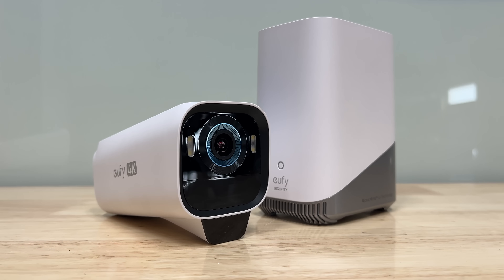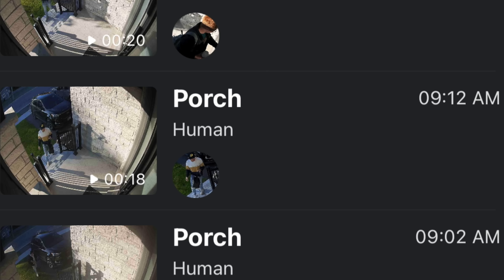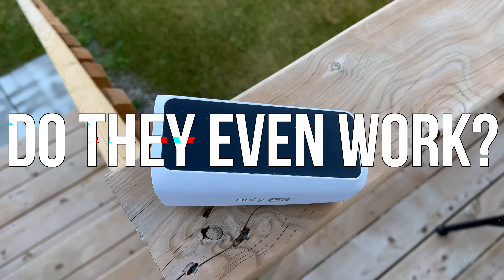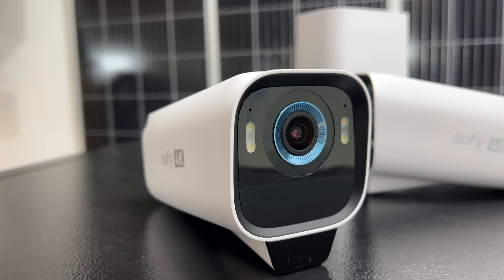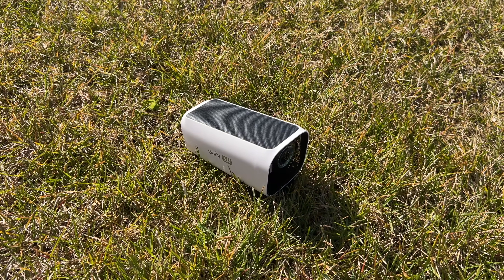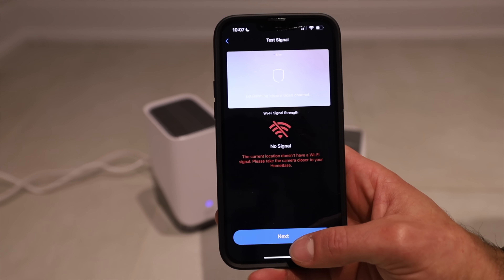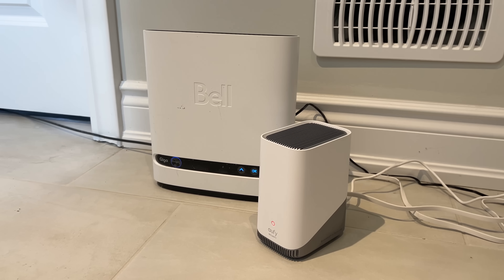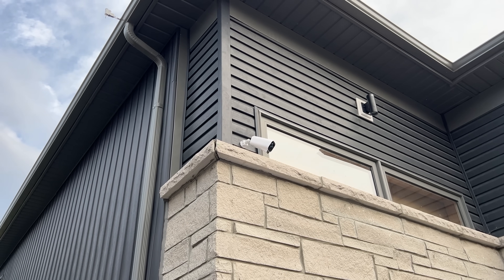Eufy Solar Security - Truth about Battery Life!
🛒 *Eufy S3 Pro Solar Security Camera*

0:00 - Intro
1:02 - Spec Teardown
3:00 - Testing
6:37 - What We Like
8:29 - Wall Mount Cons
10:12 - Should You Buy It?

If you didn't already know, eufy (pronounced "you fee") is a division of Anker and they've been in the home security game for a while now. Here at the Lab, we were lucky enough to get our hands on the eufy S3 Pro solar security camera and put it to the test. Not to our surprise, there were a ton of things we liked like the battery charging & efficiency, 4k camera, facial recognition, and more.